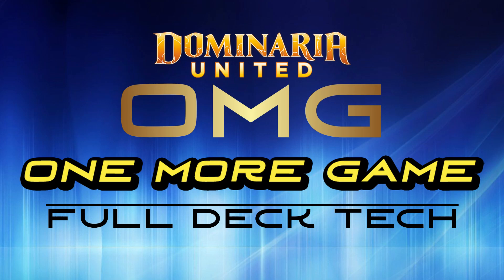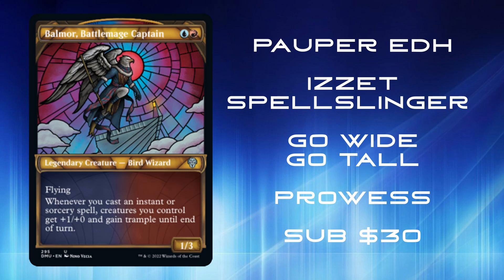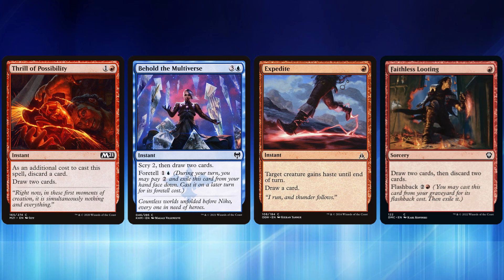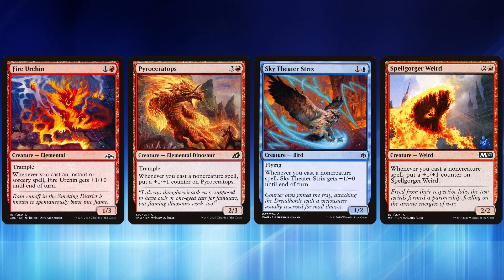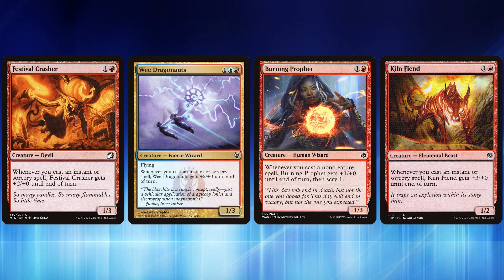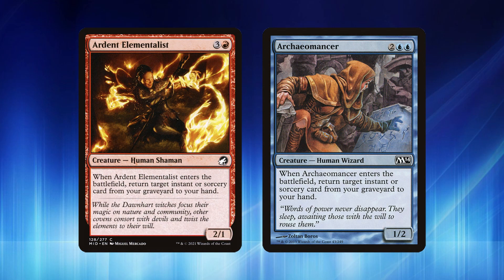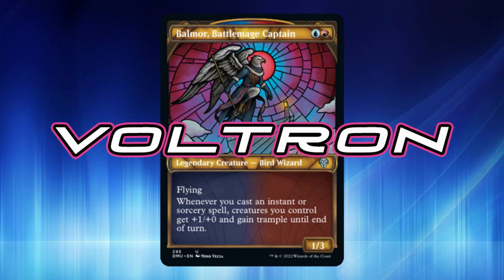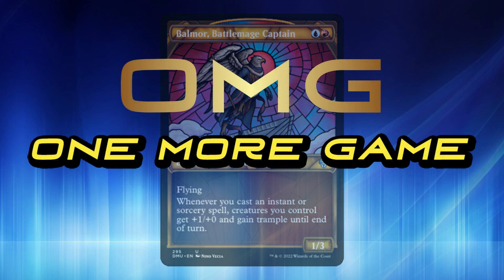Balmor Battlerage Captain Deck Tech pEDH || One More Game MTG